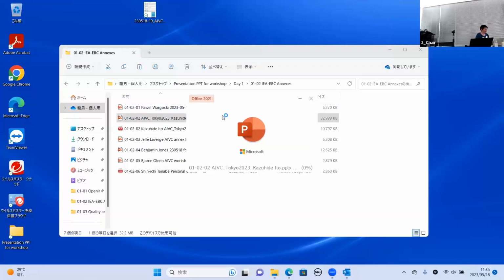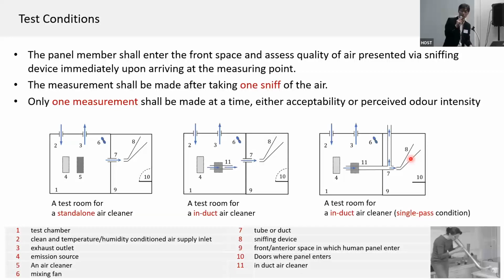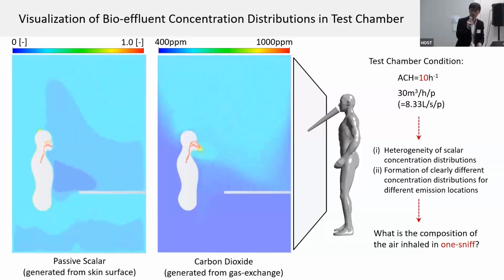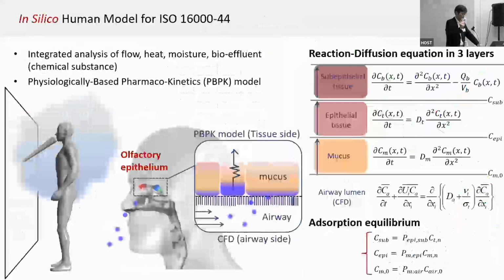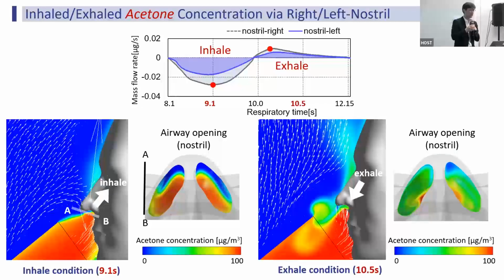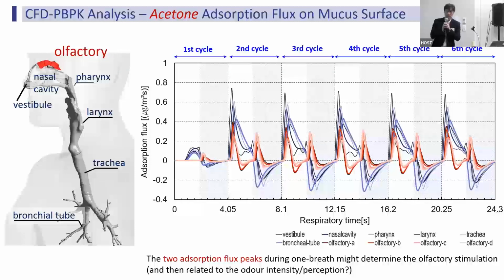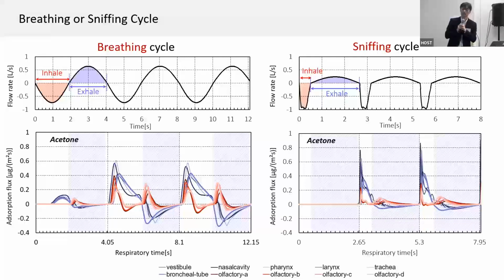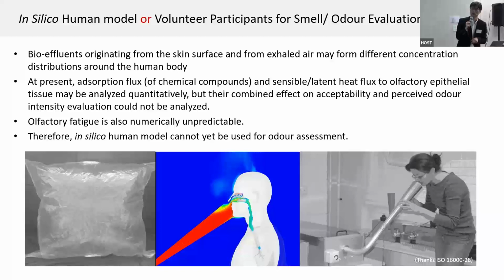International standardization of testing perceived air quality (Kazuhide Ito,Kyushu University, JP)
A presentation by Kazuhide Ito (Kyushu University, JP) on: "International standardization of testing perceived air quality and the supporting information from in silico model for transport efficiency of acetone from indoor to olfactory epithelium cells" at the AIVC Workshop: “Towards high quality, low-carbon ventilation in airtight buildings”, held on May 18-19, 2023 in Tokyo.